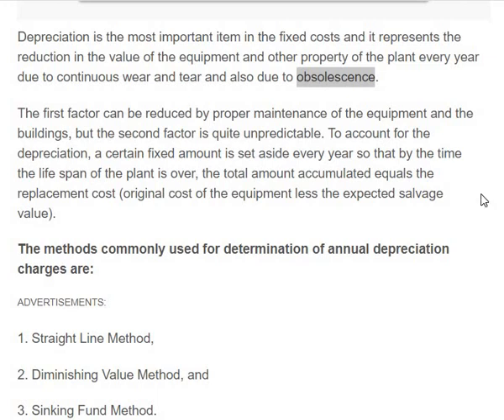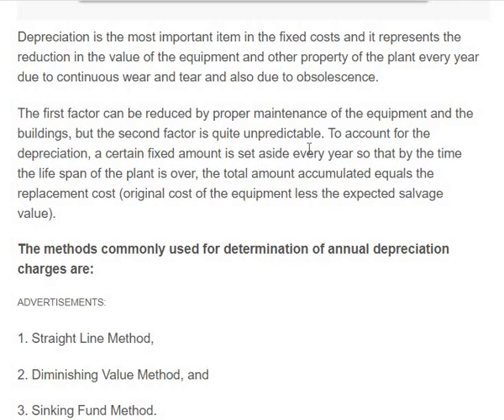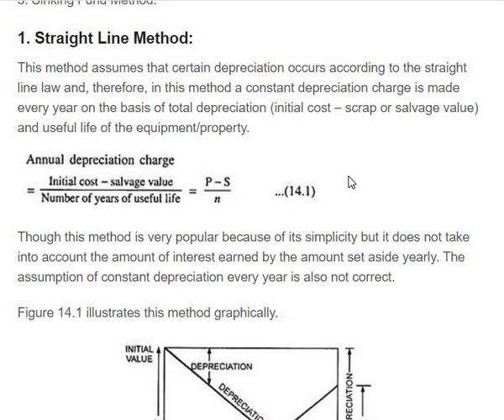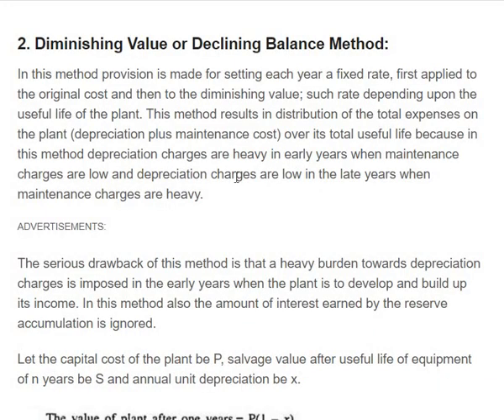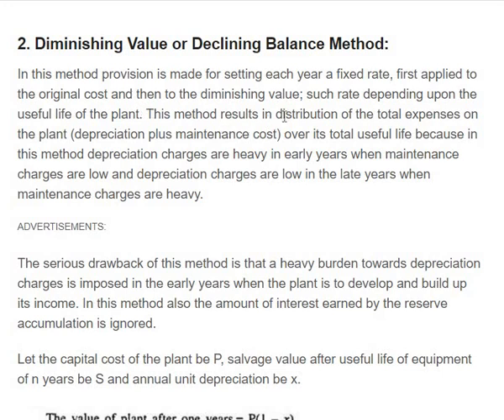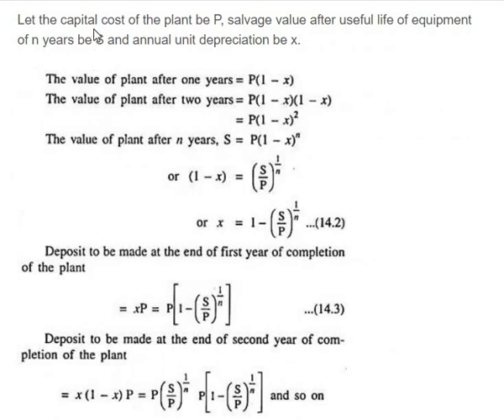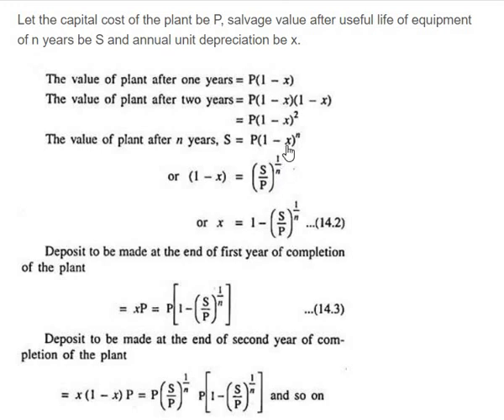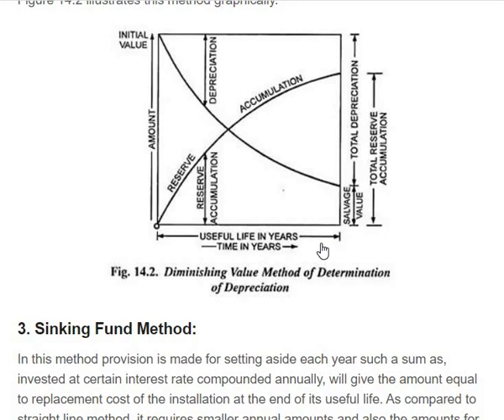Chapter-04_Economic Analysis of Power Plants_Part-01